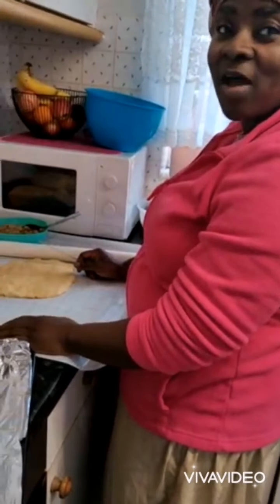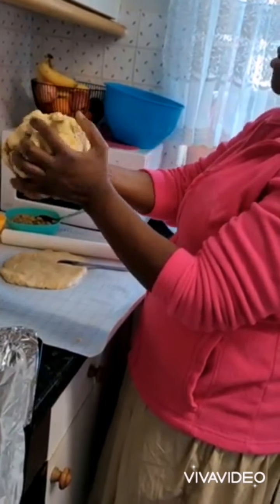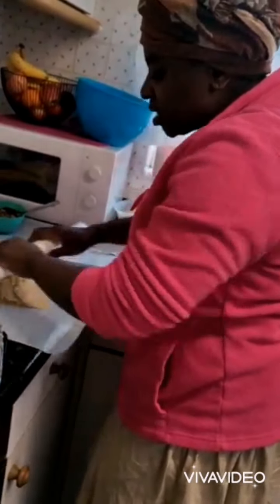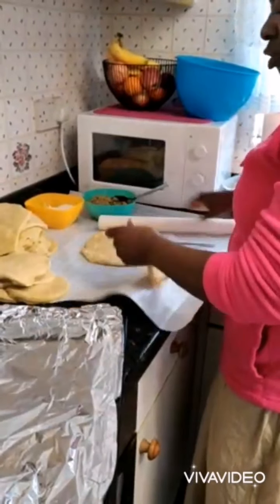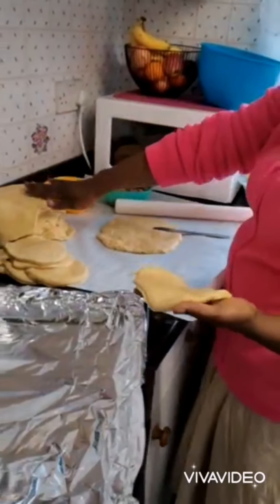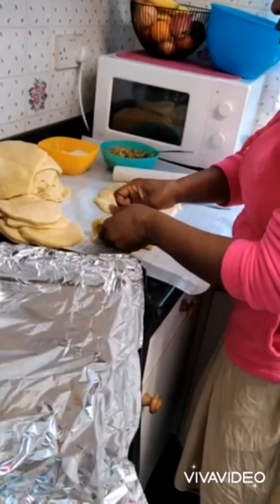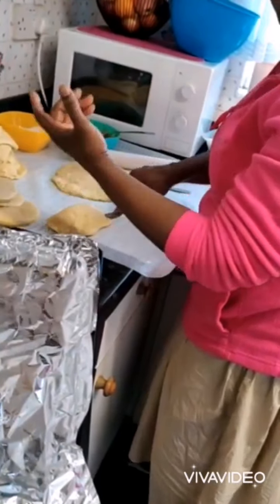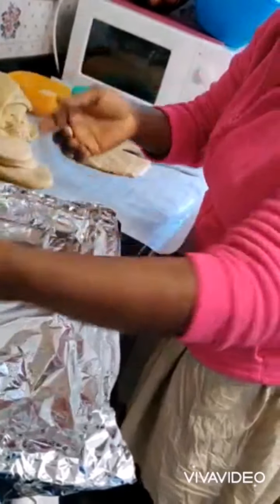Part 2 - "Meat-Pie"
My version of the famous Meat-Pie. Enjoy and happy baking! ❤️